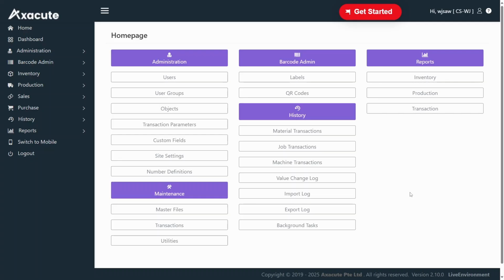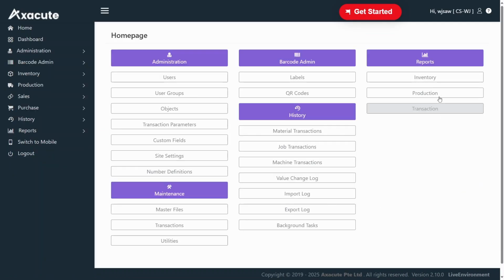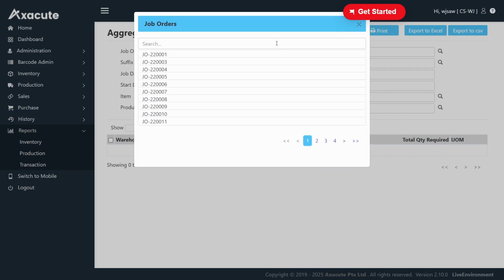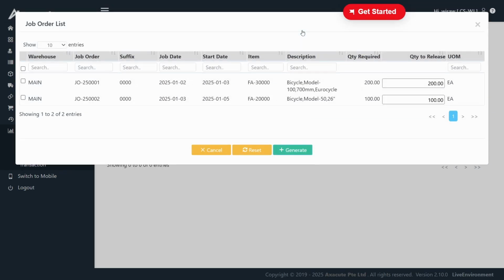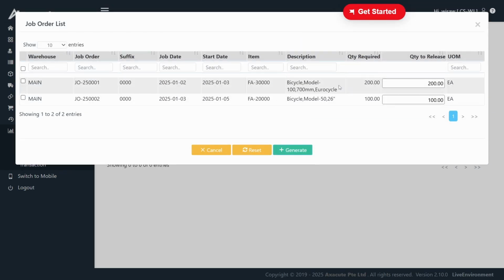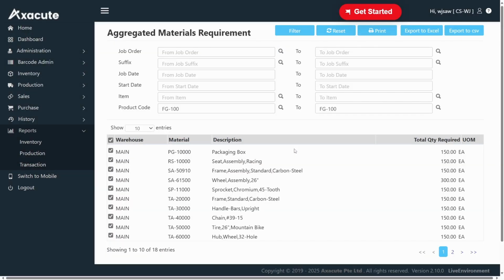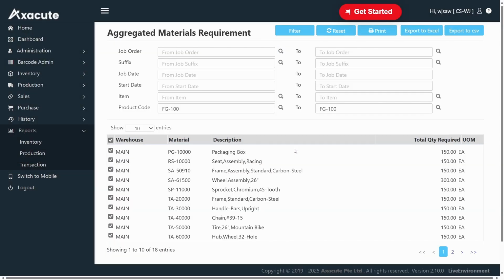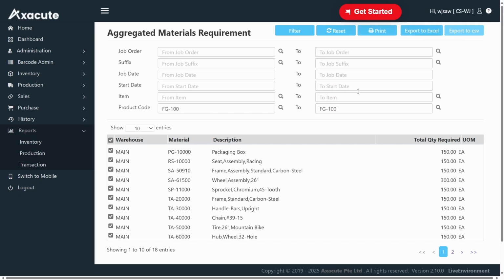How-To Series | 09 How to Generate a Job Pick List | Axacute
How-To Series is an Axacute playlist of various video guides intended to provide you the know-hows that can help you utilize Axacute better. This video will demonstrate how to generate a consolidated material pick list by combining multiple jobs.